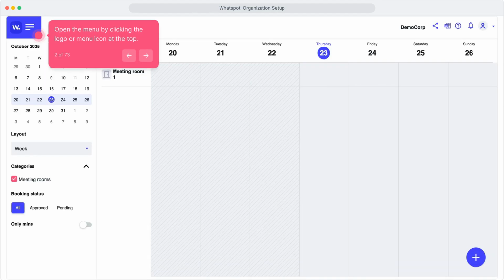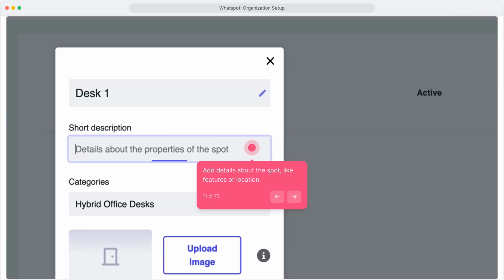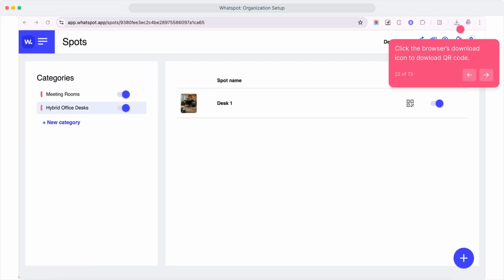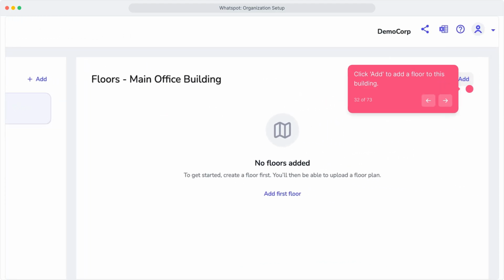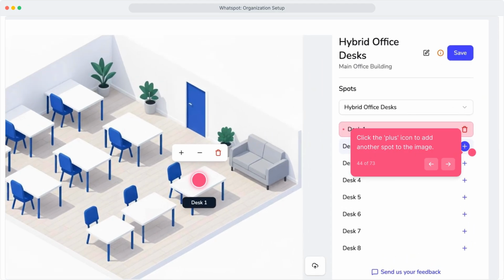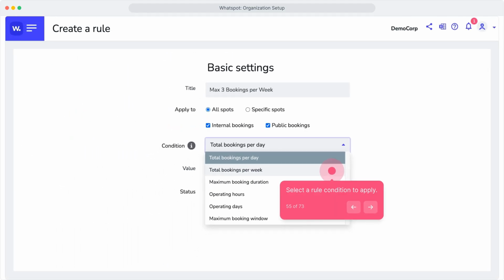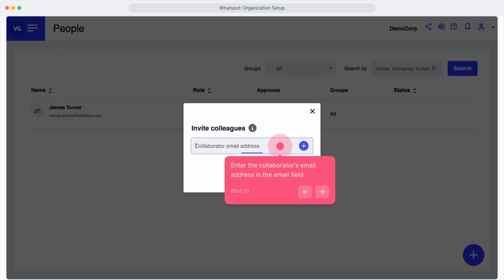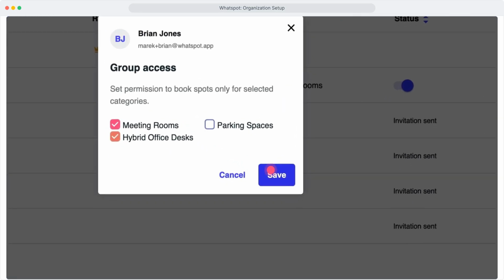Whatspot: Organization Setup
Learn how to set up your Whatspot organization in just a few minutes. This step-by-step guide covers creating categories and spots, uploading an interactive floorplan, setting booking rules, and inviting colleagues.